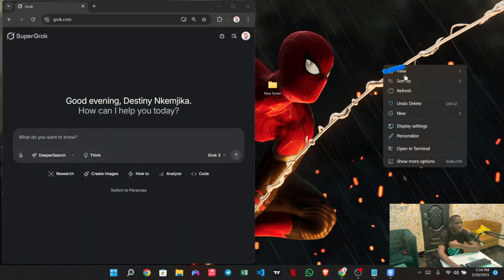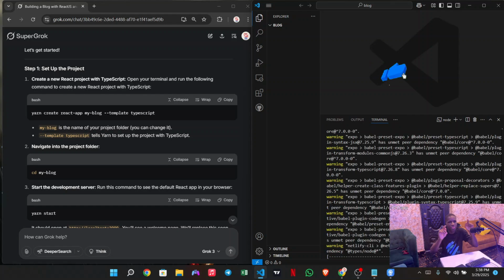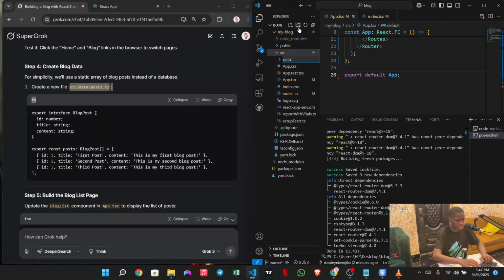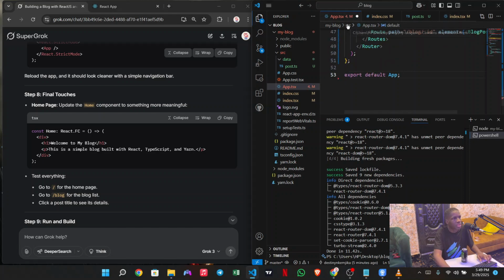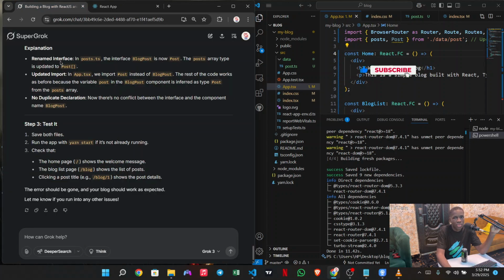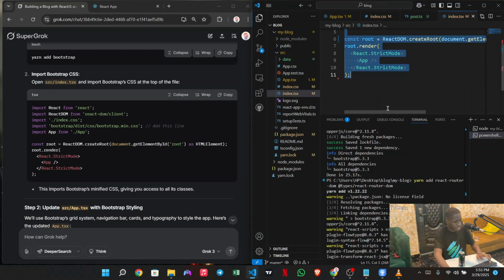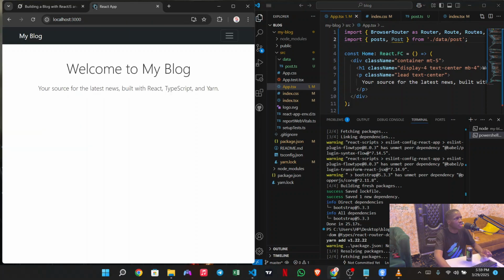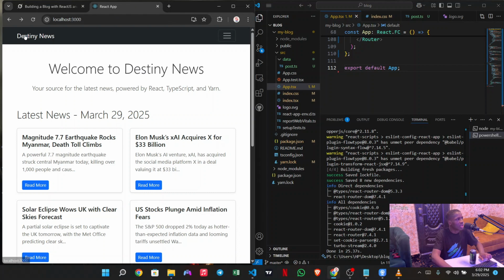Build a BLOG WEBSITE Template with Grok AI, Reactjs, Typescript, Yarn 2025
in this video, I built a BLOG WEBSITE Template with Grok AI, Reactjs, Typescript, Yarn...

CRYPTO: SOLANA
WALLET ADDRESS: 7vhDRGhEdcc1dLz1SvqiE333VYkDcbXYtNFriQyTfqfw